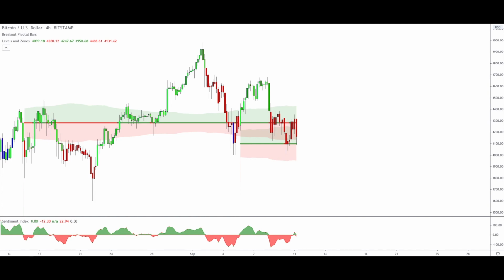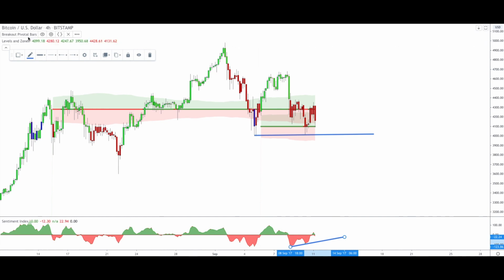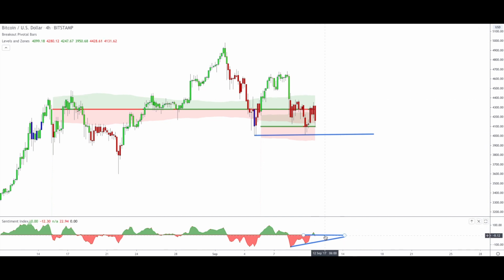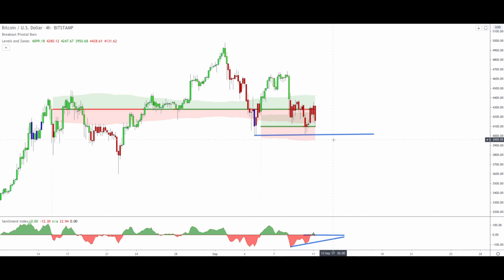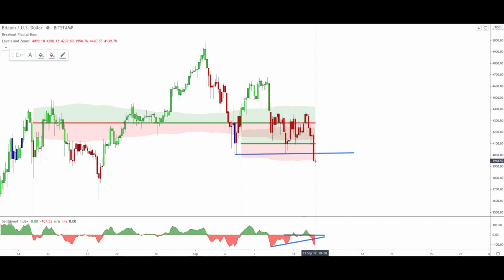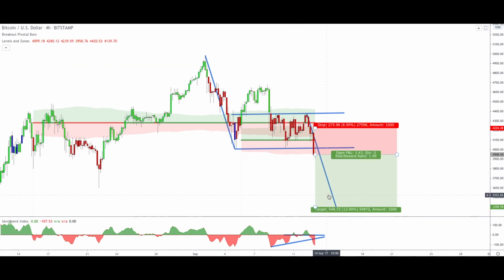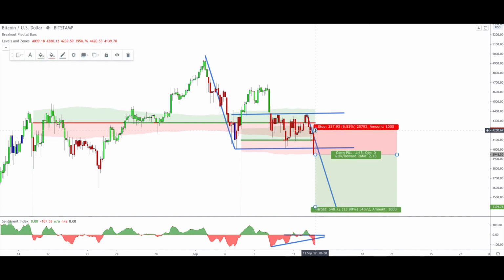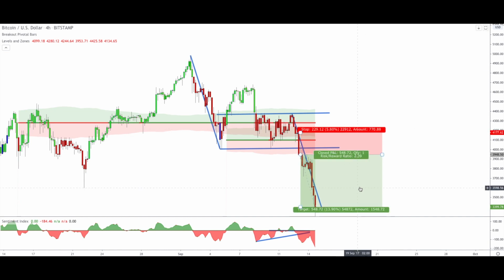Trade this Simple Bitcoin Setup | Cryptocurrency Technical Analysis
★ ★ LINKS ★ ★

By making a simple price action analysis using three of our best indicators for swing trading, we are able to identify a very clear and simple trade setup on Bitcoin. Even if cryptocurrencies might be more affected by volatility than stocks or forex, we are able to play this trading opportunity very safely because the price action breaks down two major resistance levels, which means that the price is pushed to the downside and a very strong downtrend is very likely.

In conclusion, we were able to close another winning trade, giving us yet another confirmation that this long-tested trading strategy is indeed a consistently profitable strategy.

00:00 Introduction
00:19 Trade setup explanation
04:16 Trade setup confirmation
04:49 Take Profit & Stop Loss placement
07:12 Trade closed and final discussion